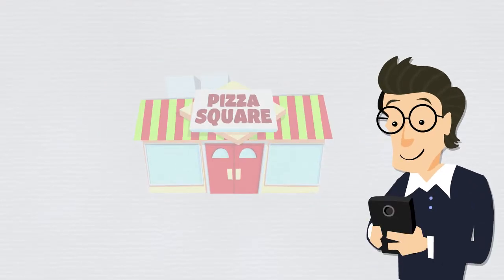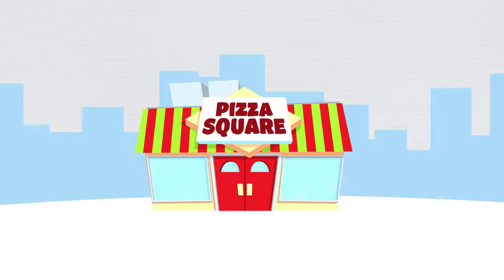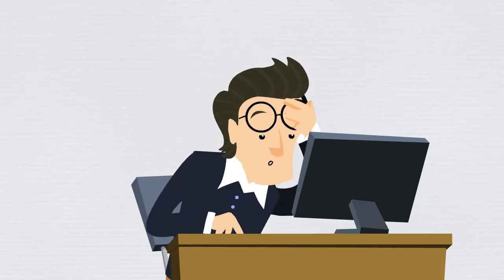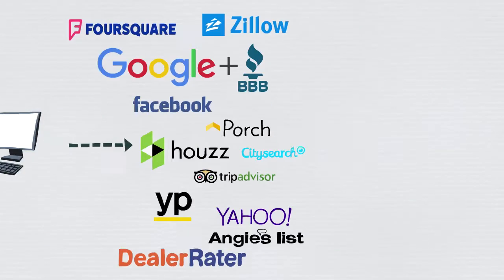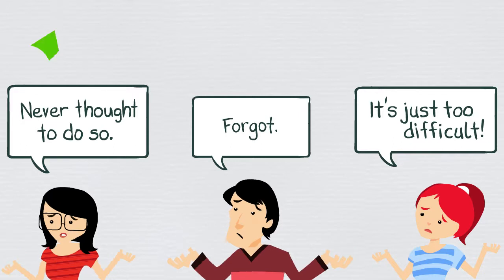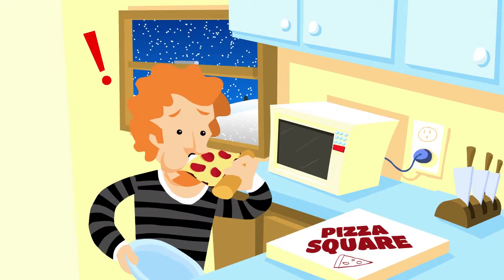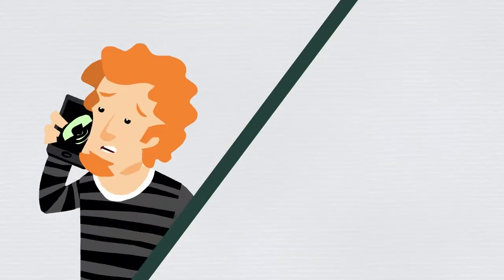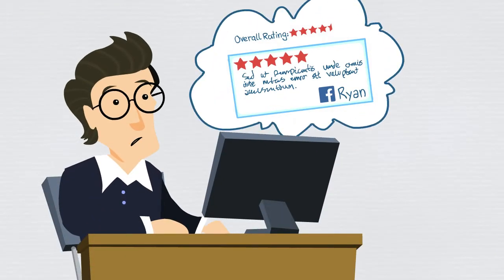Review Management System Short Explainer Video | RM3.ca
We are a hands-off review collection and marketing firm. Our done-for-you review management system utilizes a multitude of ways to capture, monitor and market customer reviews.  With 100s of different directories and review sites to choose from, we’ve got review management down to a science.

Take control of your brand and reviews and start letting your customers do your marketing for you!